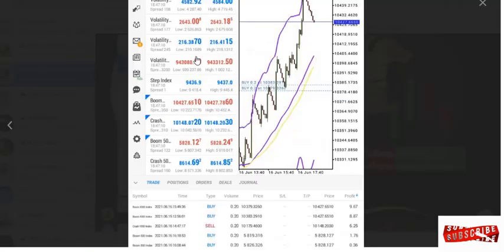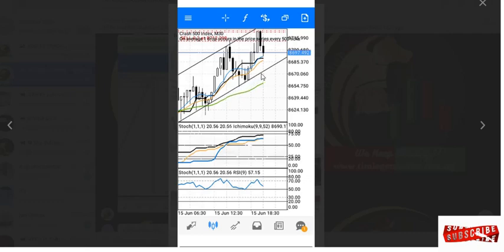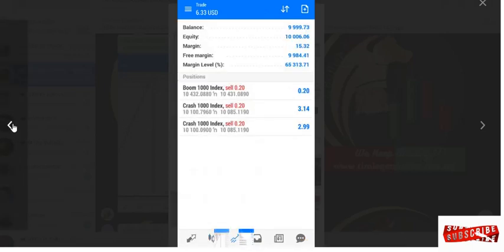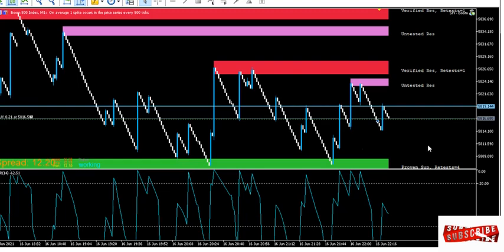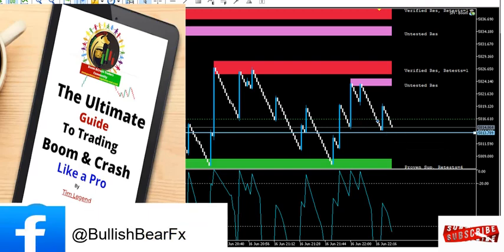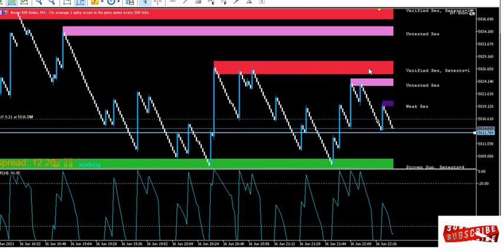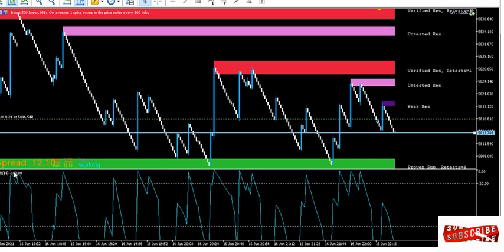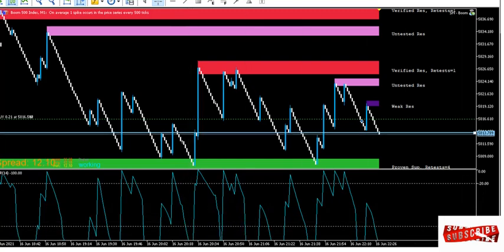How to Catch Spike in Boom and Crash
HELLO TRADER! MAKE SURE TO PRACTICE ON YOUR DEMO ACCOUNT FIRST.

This video will teach you how to catch spikes and trade long in boom and crash with Price action.

Join the Boom and Crash Traders Community

Learn how to use the indicator properly

Need a forex mentor? Chat me up